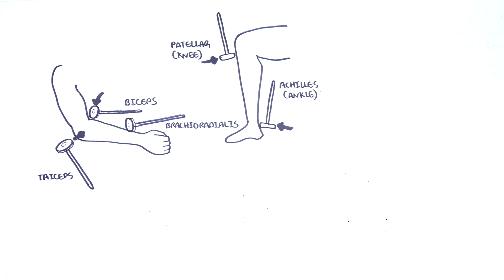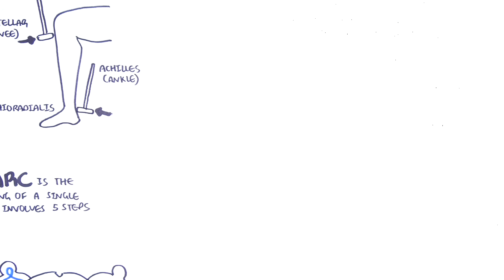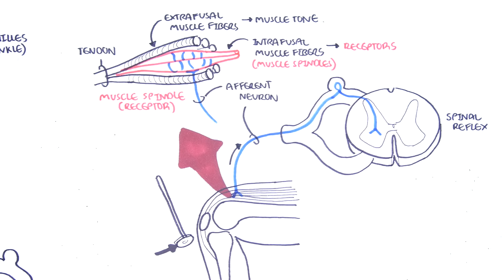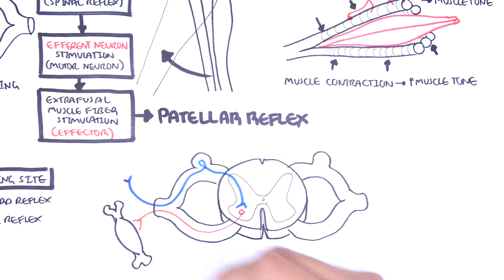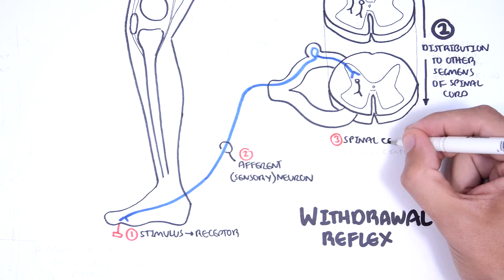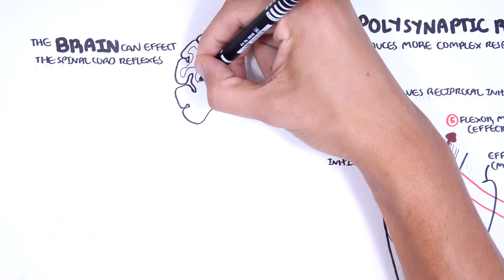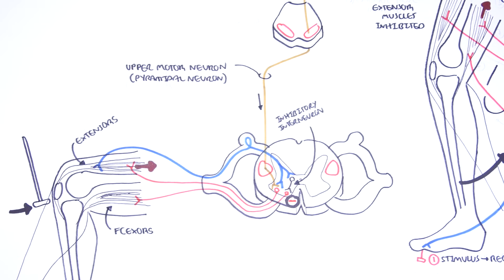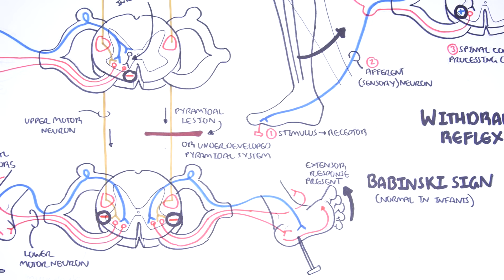Introduction to how reflexes work - reflex arc, monosynaptic and polysynaptic reflexes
Explore how reflexes function through the reflex arc, including key differences between monosynaptic and polysynaptic reflexes. This video clearly explains the components and pathways involved in rapid, involuntary responses to stimuli.